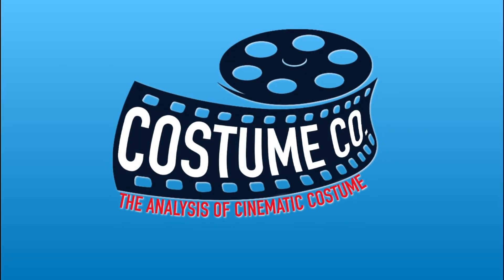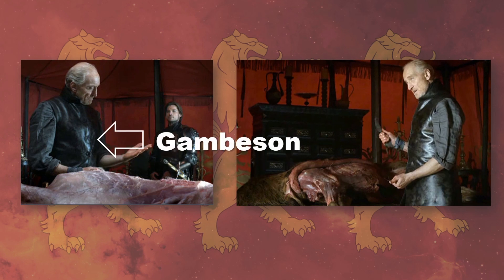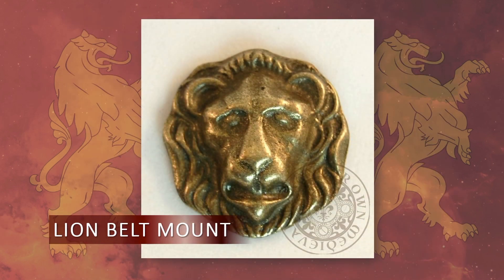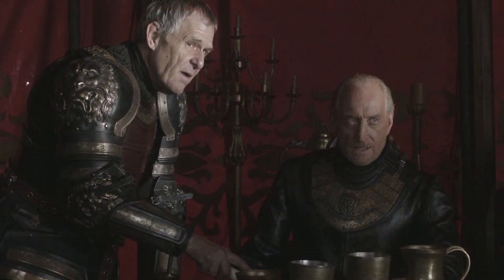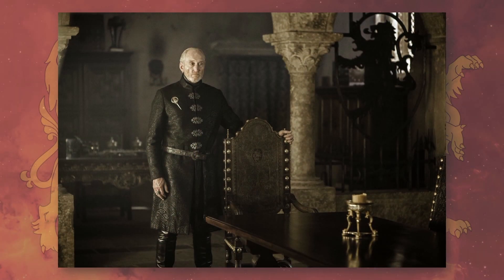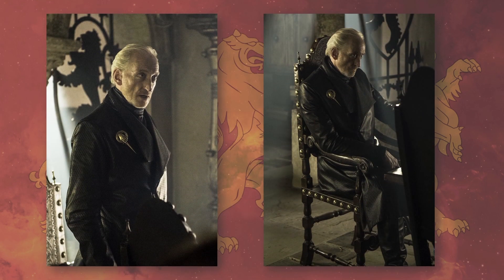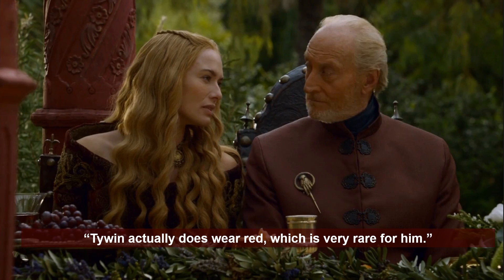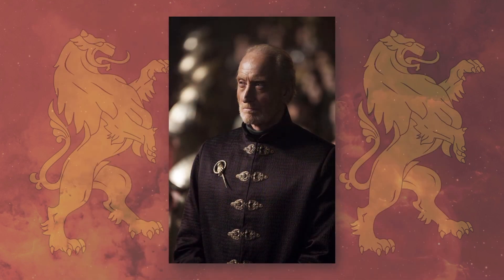🦁Tywin Lannister Costumes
Tywin Lannister Costumes: This episode includes a complete analysis of all of the costumes worn by Tywin Lannister in the HBO series Game of Thrones.

Warning: *Spoilers* for all 8 seasons of GoT

👕 Four Weddings and Funeral merch available exclusively at my Costume CO Tee-shirt shop

Shop Game of Thrones Costumes and more at my Costume CO Amazon Shop: https

⚬ Send Costume CO your artwork or cosplay: heidi(at)costumeco(dot)ca